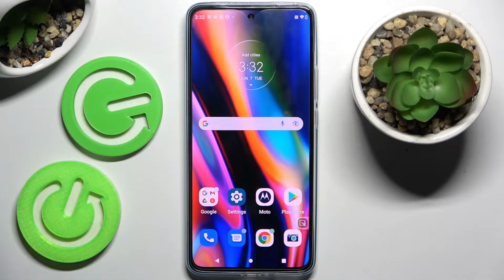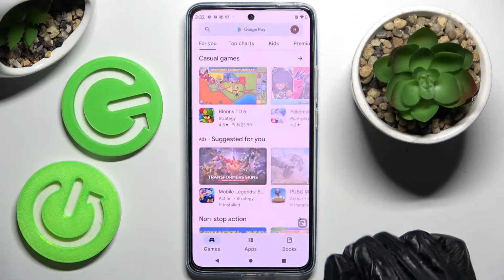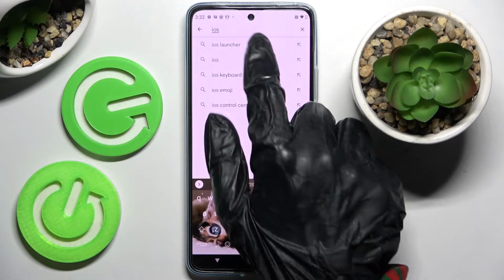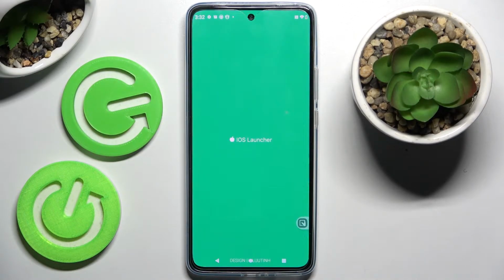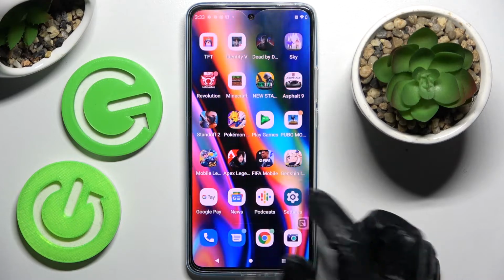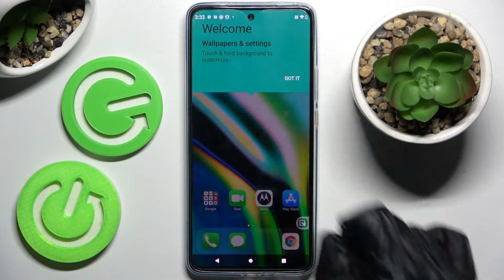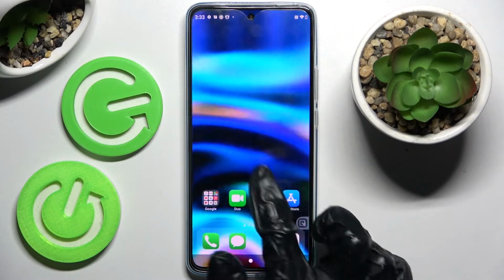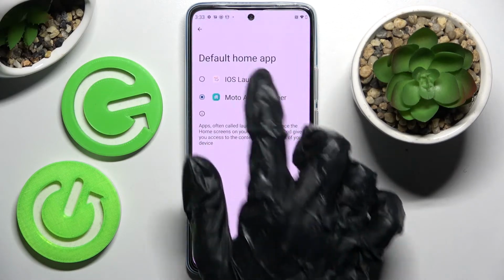How to Get Apple Layout in MOTOROLA EDGE 30 - Install iOS Launcher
If you would like to apply the iOS Launcher on device with an Android system, then you should watch this short instruction video. Find out how to download and install the Apple Layout successfully on a Motorola Edge 30 device.

How to Get iOS Launcher in MOTOROLA Edge 30? How to apply iOS Launcher in MOTOROLA Edge 30? How to install iOS Launcher in MOTOROLA Edge 30? How to apply Apple Layout in MOTOROLA Edge 30? How to get iOS Launcher on Android System in MOTOROLA Edge 30? How to Download iOS Launcher in MOTOROLA Edge 30?